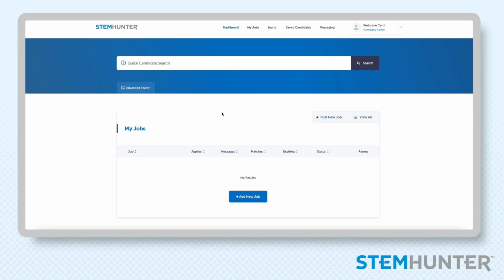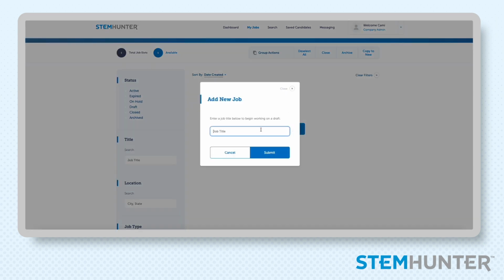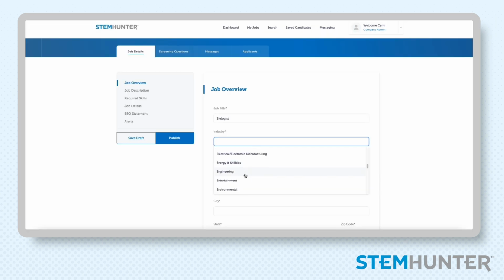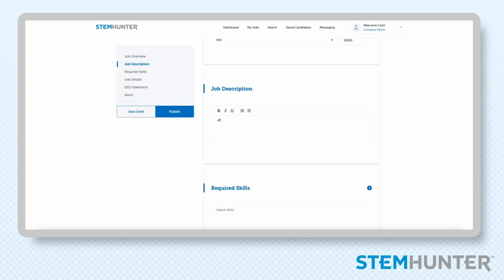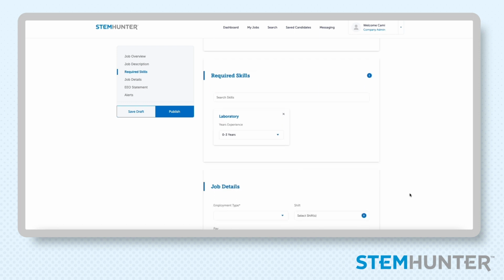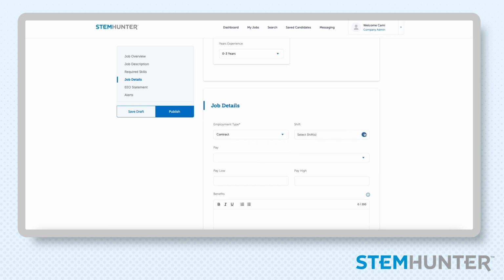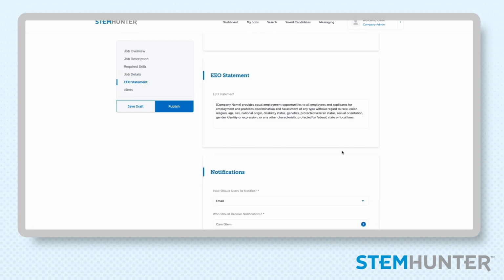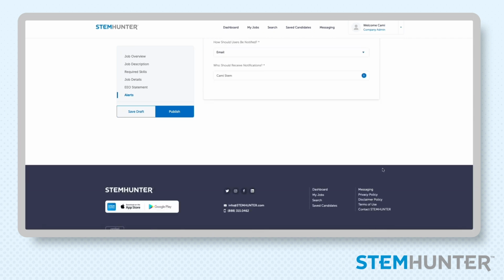How to Post a Job on STEMHUNTER: A Guide for Employers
This is a step-by-step guide on how to post your next job on STEMHUNTER, a STEM focused job board for better searching!

Watch this video to learn more about posting a job on STEMHUNTER!

Our Mission: To create the world’s largest network of STEM professionals and relevant job opportunities.